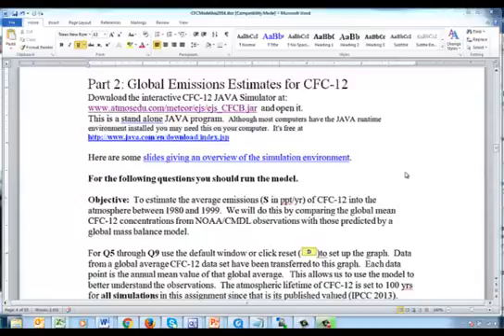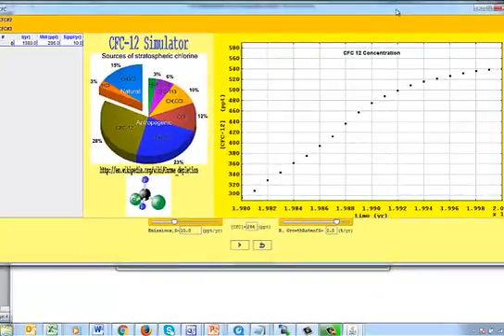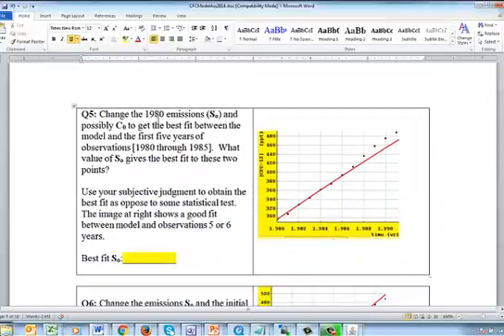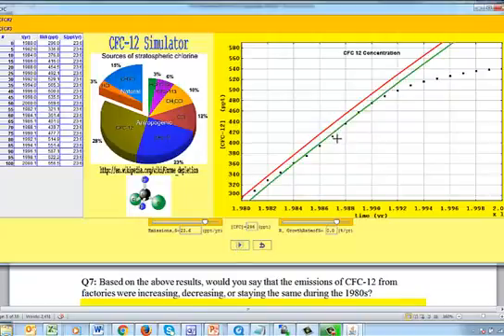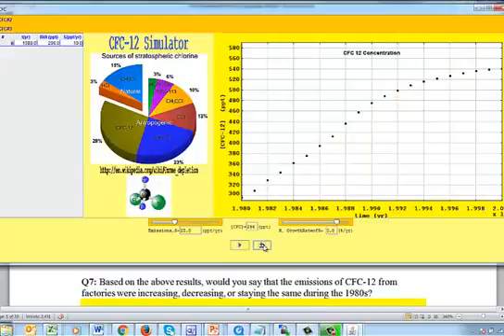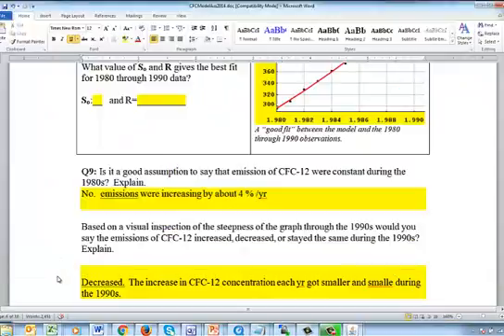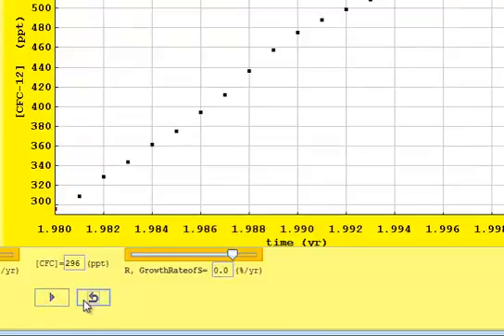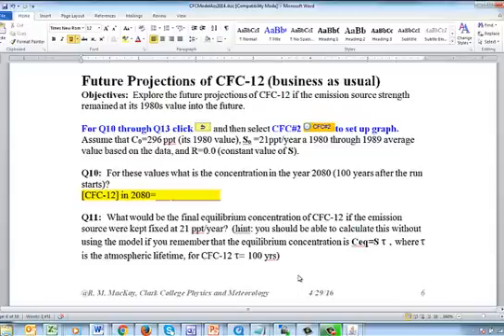CFCActivityPart2TheModel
Overview of part 2 for the CFC activity